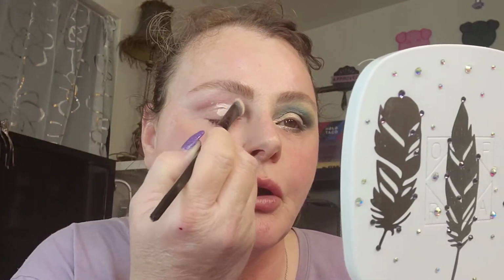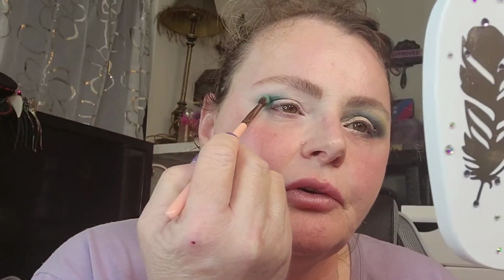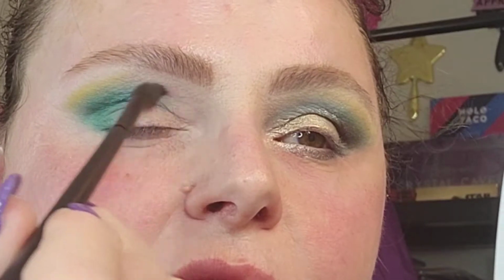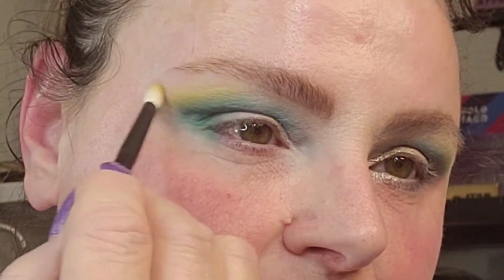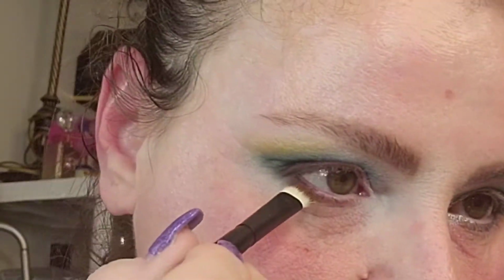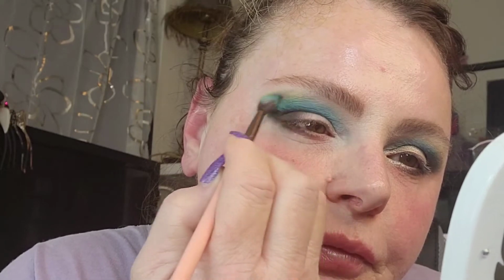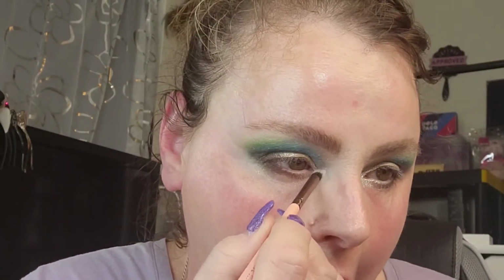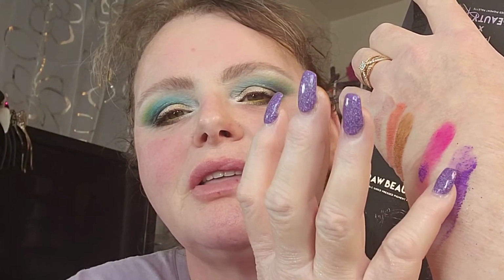Pur X Rawbeauty Kristi pallette